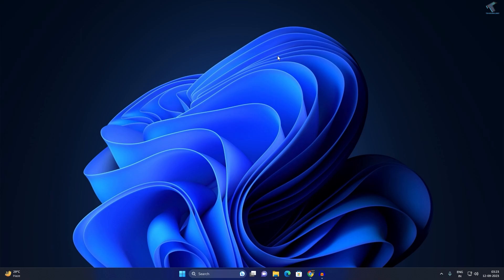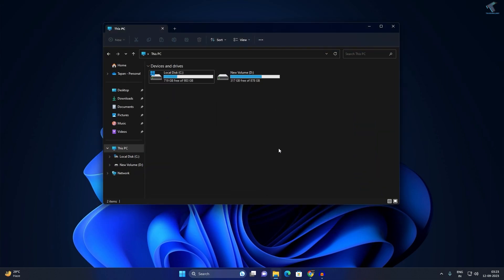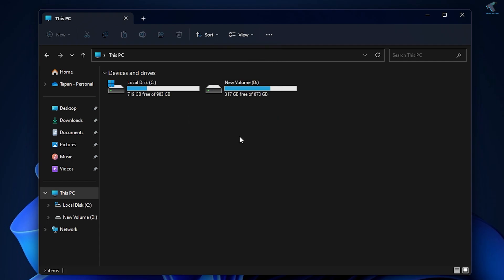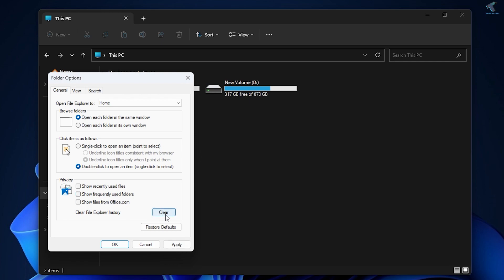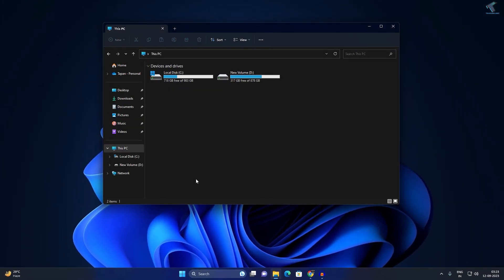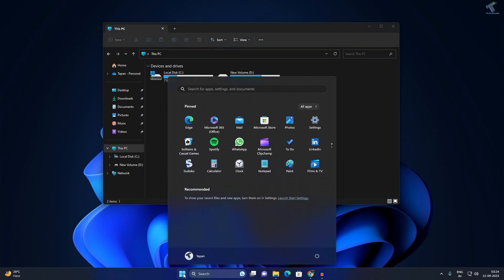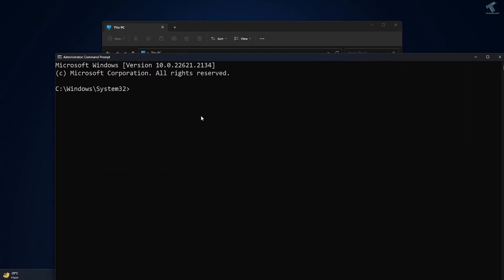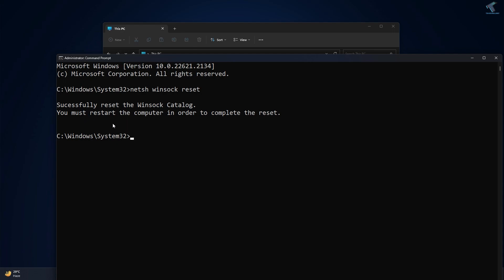How To Fix File Explorer Crashing or Freezing After Click on Home Tab in Windows 11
Here in this video tutorial, I will show you guys how to fix file explorer crashing or freezing after clicking on home tab in your Windows 11 PC or Laptop.